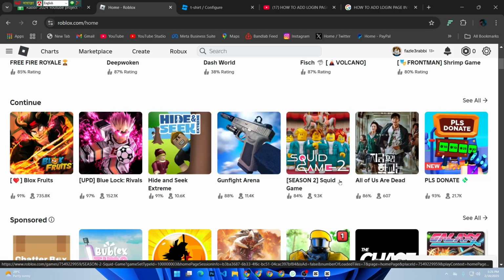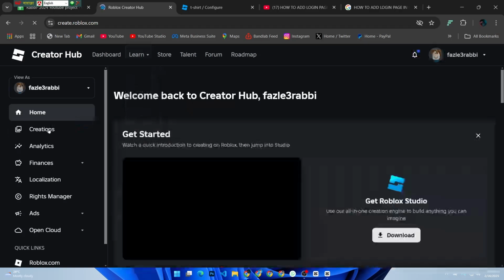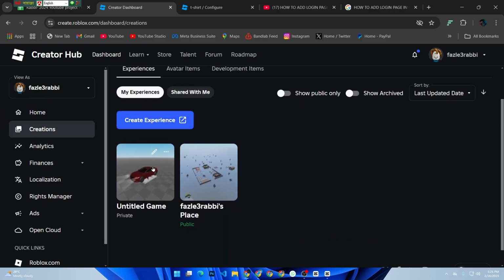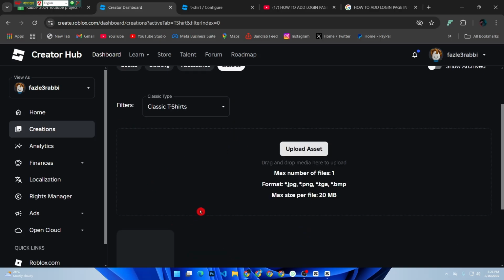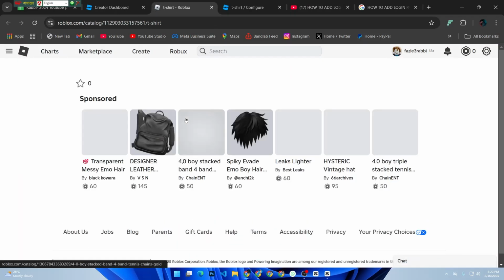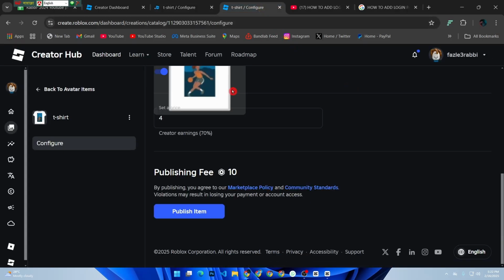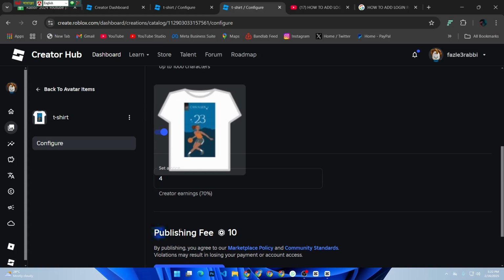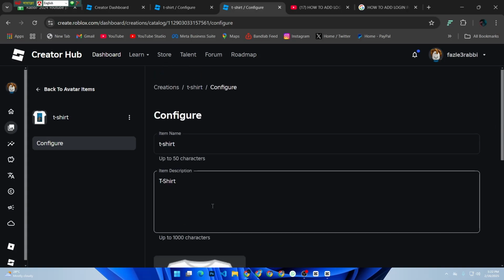HOW TO CHANGE PRICE IN ROBLOX SHOP - (2025)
In this video, learn how to change price in Roblox shop quickly and easily. Whether you’re a developer or a seller, this step-by-step tutorial will guide you through updating your item prices on Roblox to boost your sales.